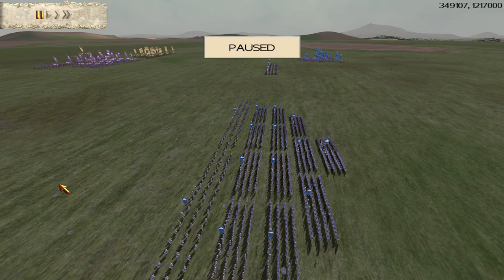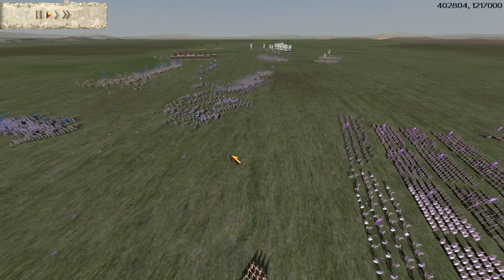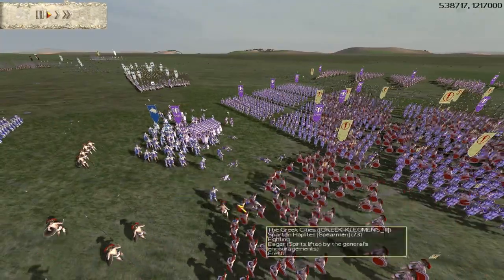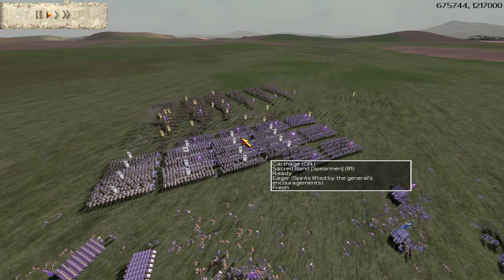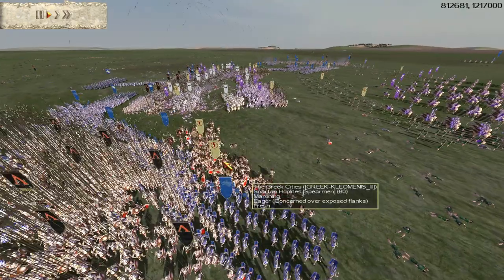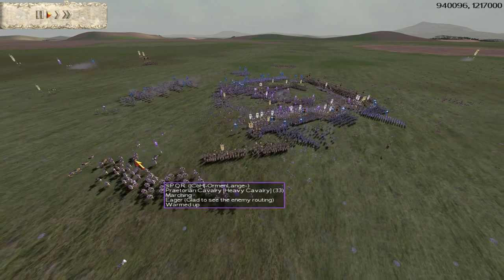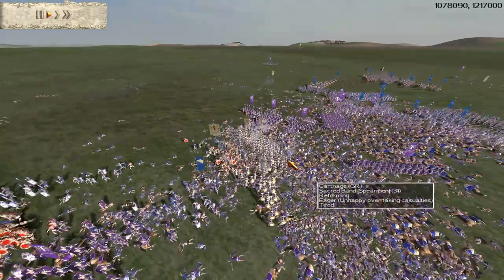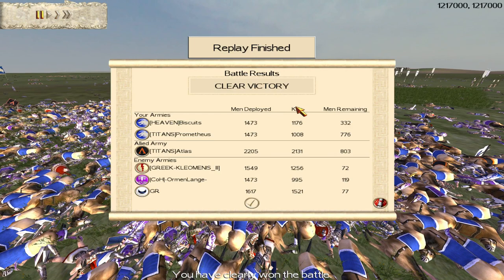Rome Total War - Online Battle #66 31K "Macedonian Mayhem"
Check out this Rome Total War battle. The rules are 3v3 31K. In today's episode we have another MACEDON SLAUGHTER FEST. We also have two veteran elite Rome Total War plays from the Greek Clan taking on the [TITANS]. Please don't forget to show your support by leaving a comment and rating :)
The players are:
[HEAVEN]Biscuits - Rome - Scipii
[TITANS]Atlas - Macedon
[TITANS]Prometheus - Rome - Scipii
VS
|CoH|OrmanLange - Rome - SPQR
[GREEK-KLEOMENIS_II] - The Greek Cities
[GREEK-LEONDAS] - Carthage